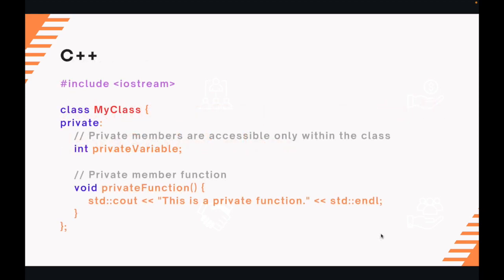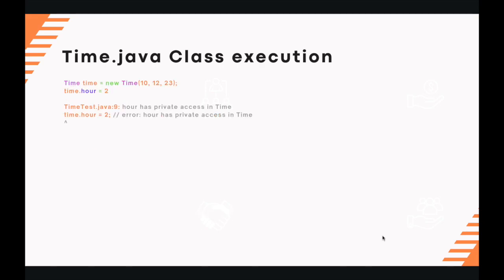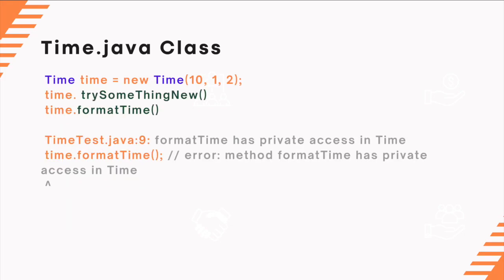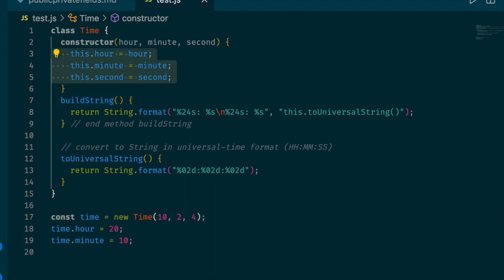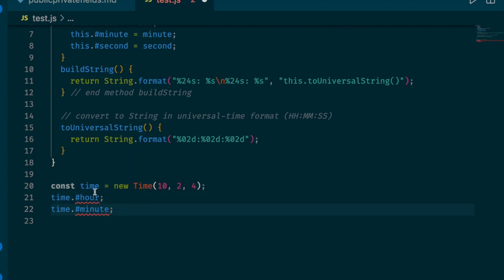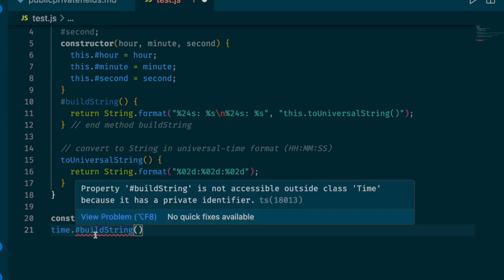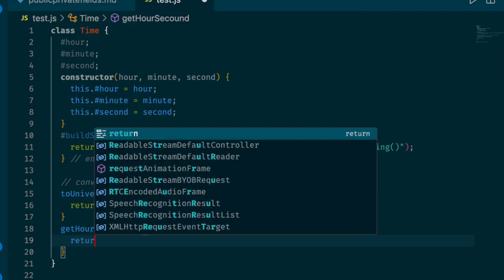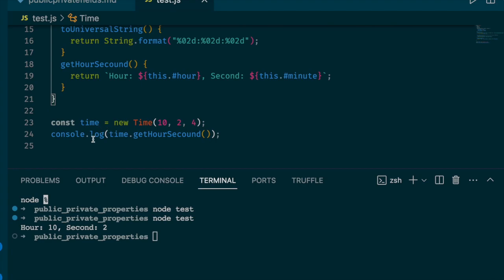Understanding Public and Private Fields in JavaScript